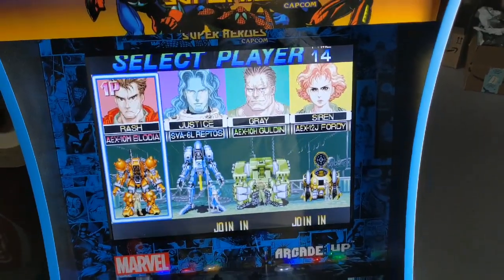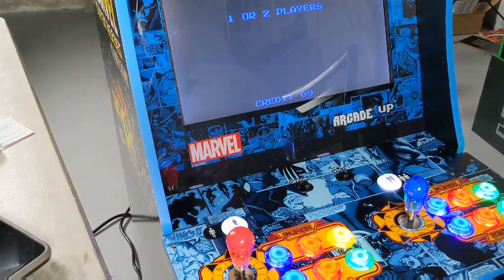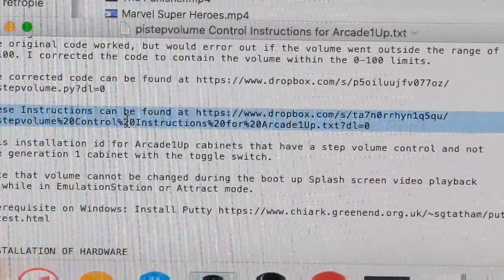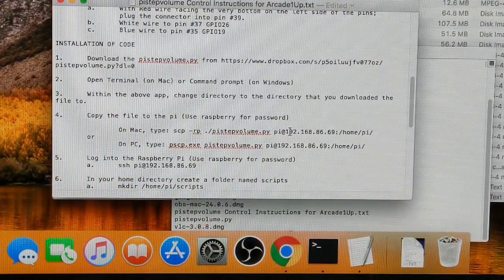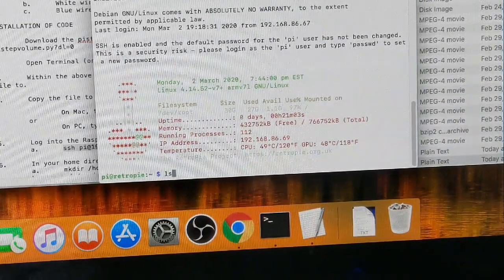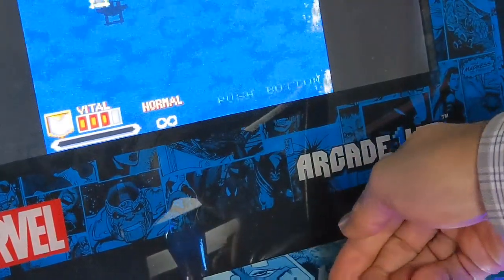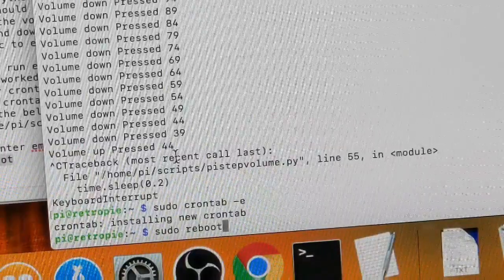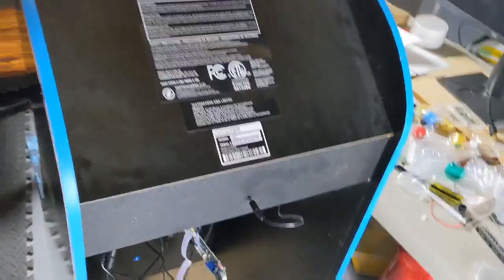Use Sliding Volume Switch on Modded Arcade1UP Marvel Super Hero Cabinet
The original instructions can be found at the above link.
The original code worked, but would error out if the volume went outside the range of 0-100. I corrected the code to contain the volume within the 0-100 limits.

This installation is for new Arcade1Up cabinets that have a sliding volume control like the Marvel Super Heroes cabinet and not the generation 1 cabinet with the toggle switch.

Note that volume cannot be changed during the boot up Splash screen video playback or while in EmulationStation or Attract mode.